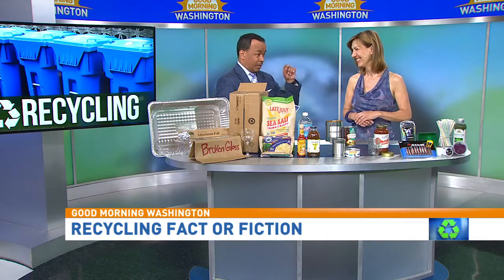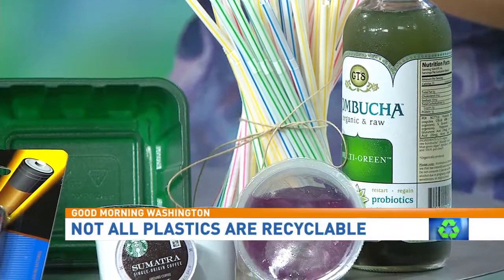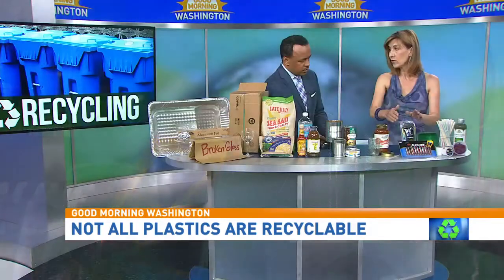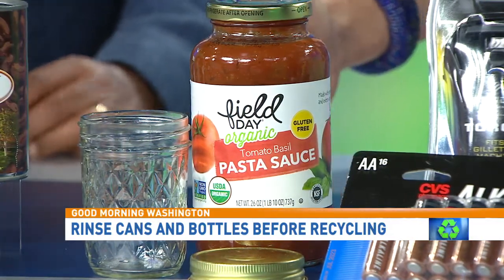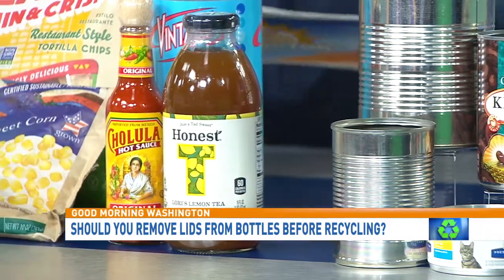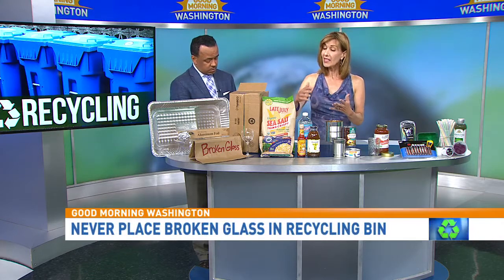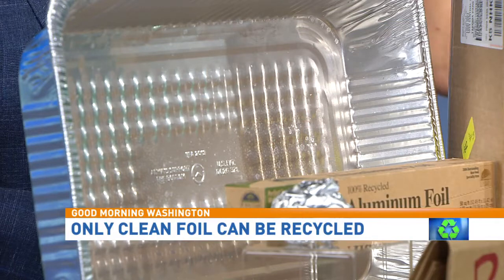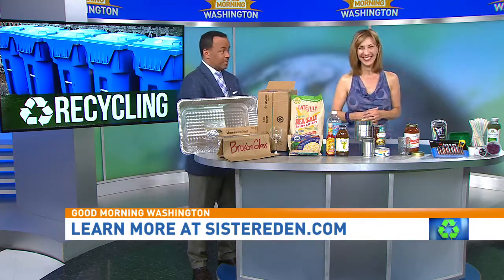Recycling Fact or Fiction: Part 2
Even more tips on what you can/can't recycle.